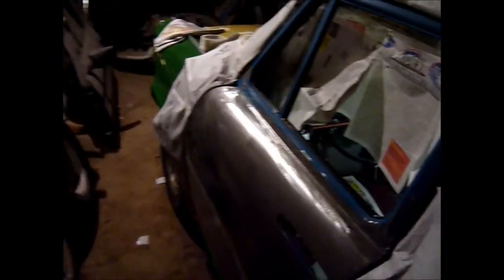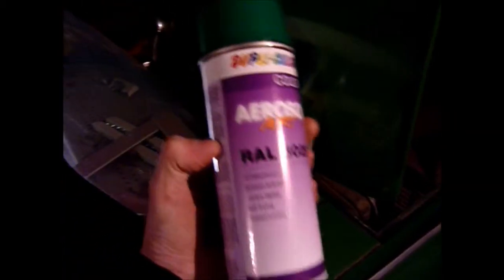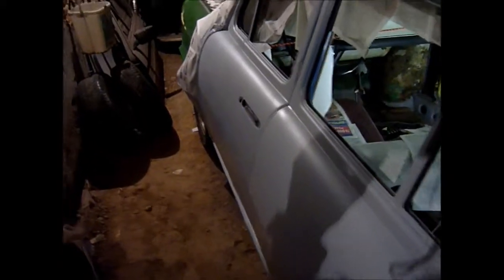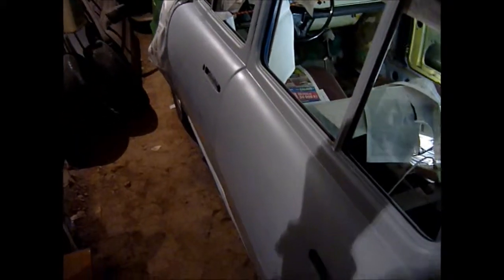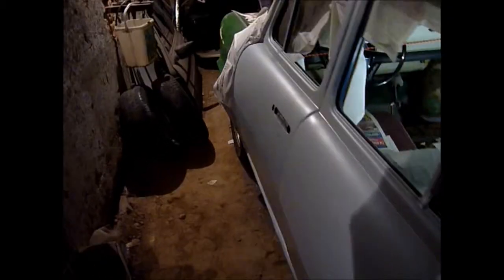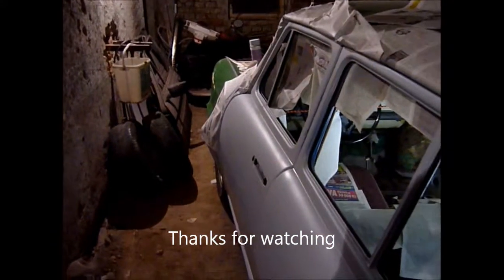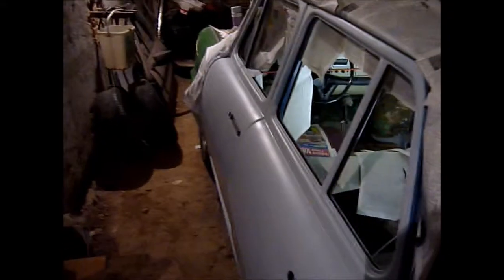Paint - primer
Left side is primed / Levá strana v základovce